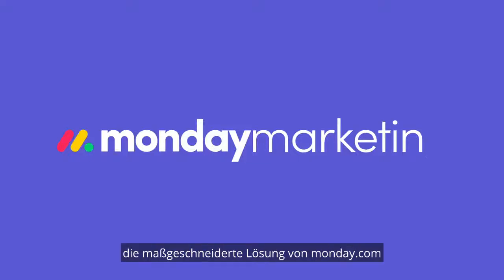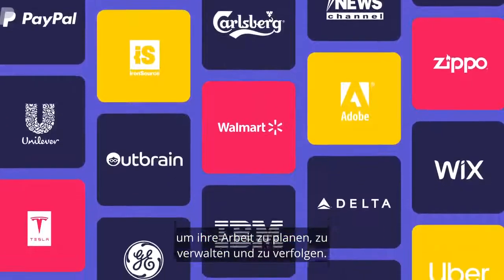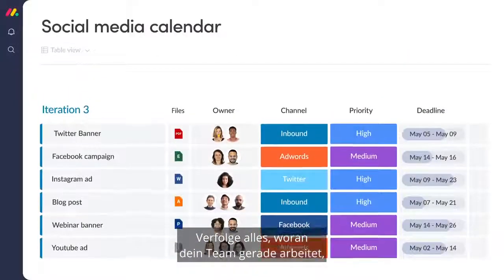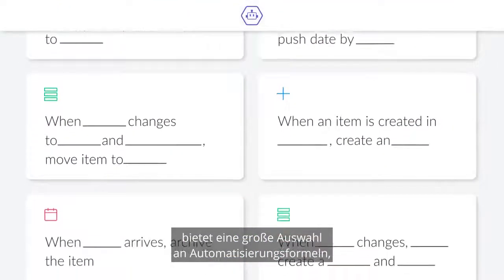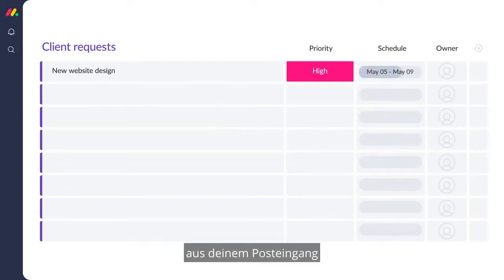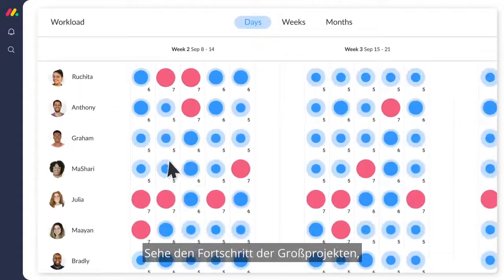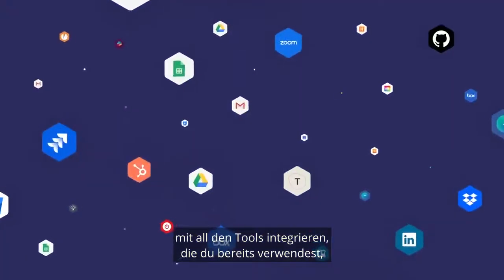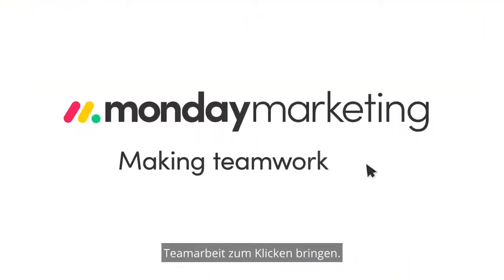monday für Marketing | Deutsch CC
Hier erhälst du einen Überblick darüber, wie du monday.com für Marketing einsetzt.

Möchstest du eines unserer Live-Webinare sehen? Nehme hier teil

Hast du noch kein monday.com Konto? Melde dich hier an